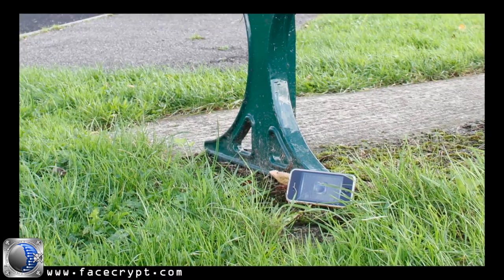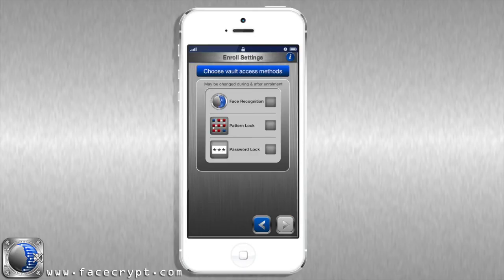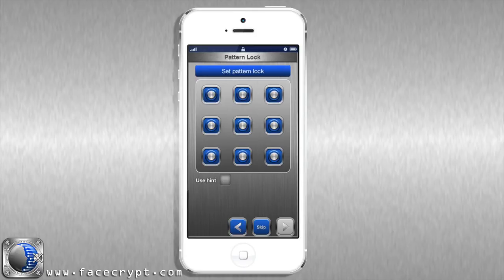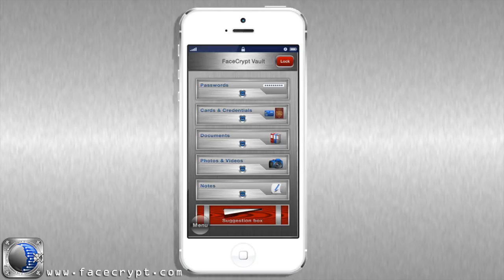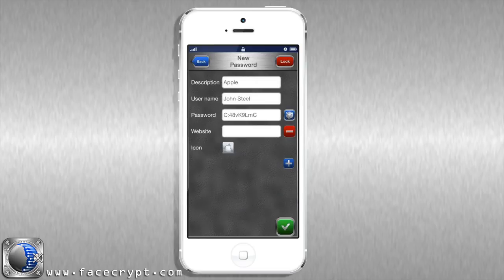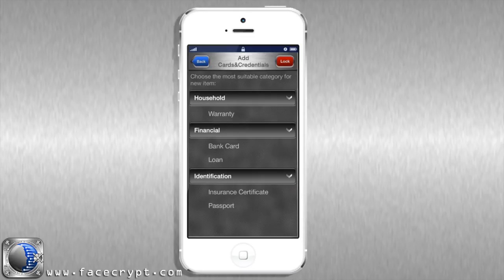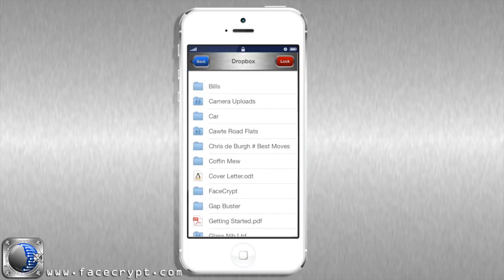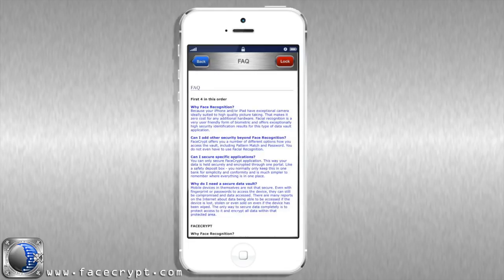FaceCrypt -- your own personal password and data vault with facial recognition and encryption.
Secure and encrypt your valuable passwords, documents, bank account, credit card details and images on your iPhone with biometric facial recognition access and with industry-strength 256-bit data encryption; all in one easy to use application -- Welcome to FaceCrypt.